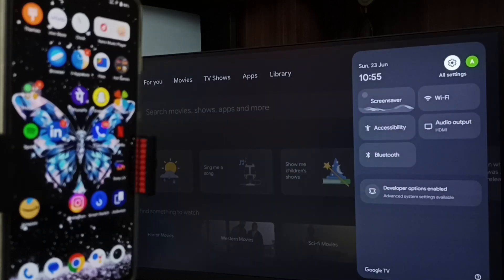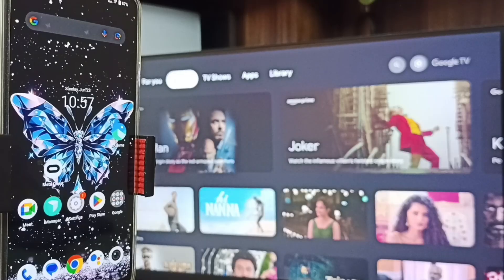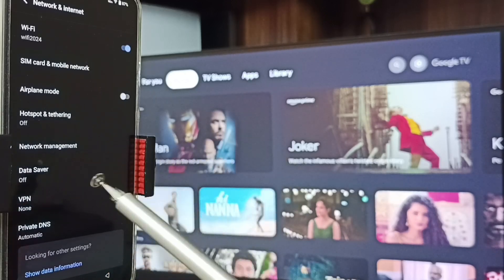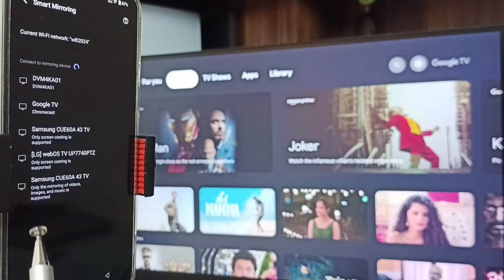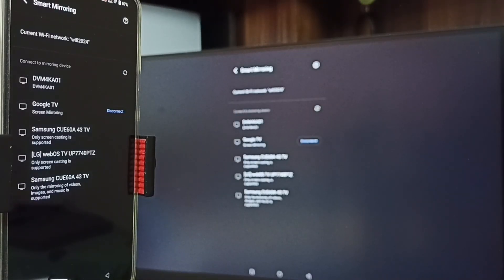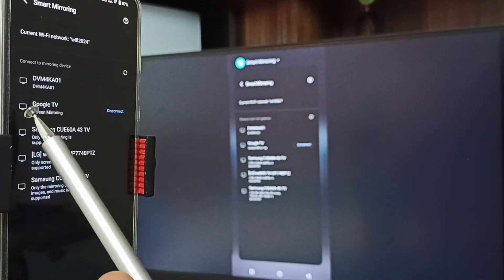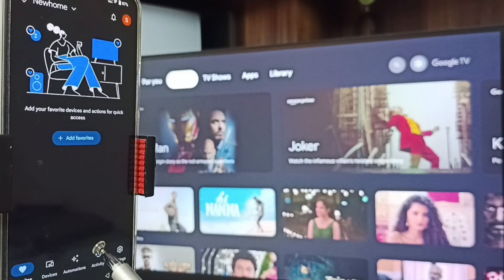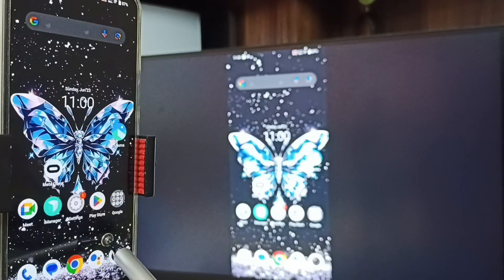2 Ways for Screen Mirroring in Vivo V29e 5G | Screen Casting | Wireless Display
2 Ways for Screen Mirroring in Vivo V29e 5G | Screen Casting | Wireless Display,
Screen Mirroring Vivo V29e 5G to Android TV, full screen display,
Connect Vivo V29e 5G to Google TV,
Connect Vivo V29e 5G to SmartTV,
screencast TV with vivo Phone,
vivo, android, phone, mobile, how to, android 14, android 15, android 13,
screencast,
wireless display,
cast,
wifi display,
connect mobile to TV,
Android tv,
Google TV,
chromecast,
Screen Mirroring,
Screen Casting